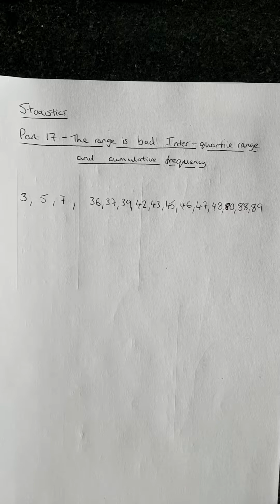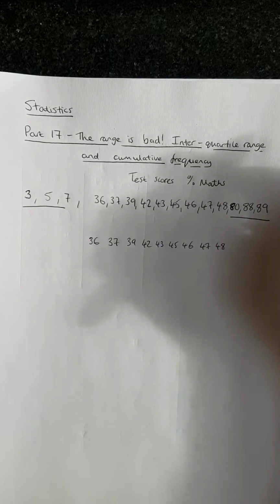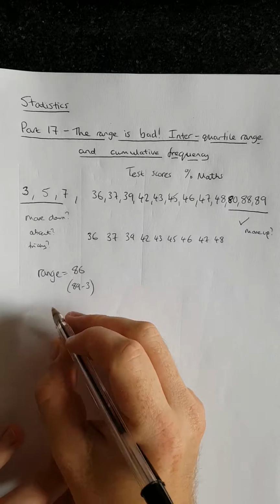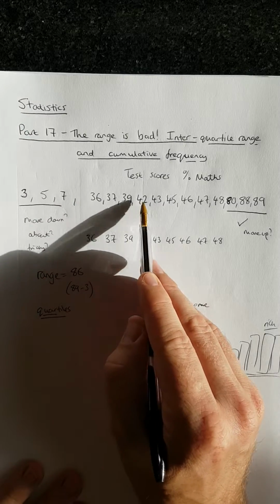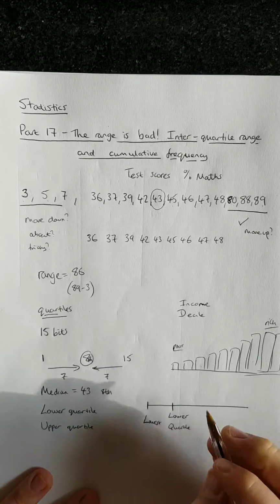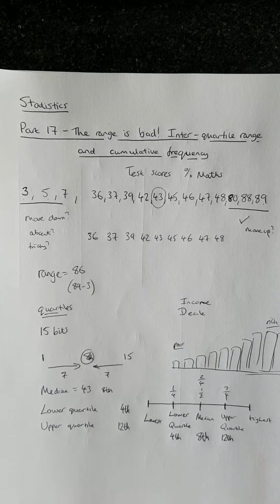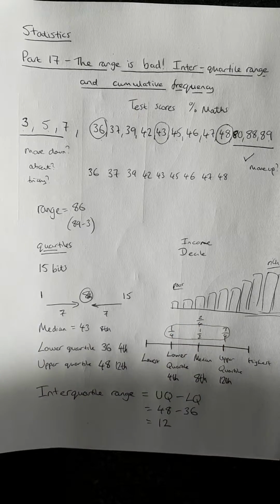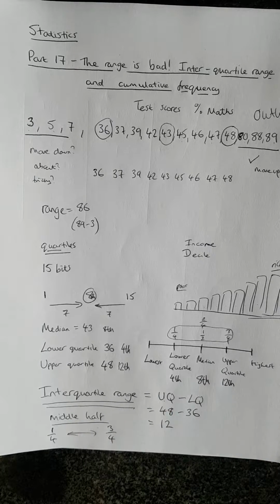Statistics - part 17 - the range is bad - interquartile range and cumulative frequency